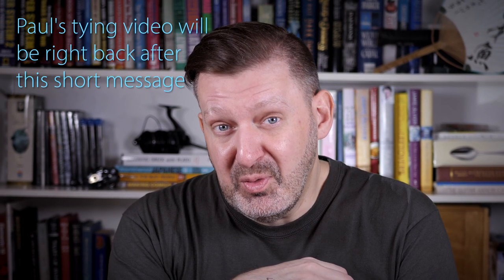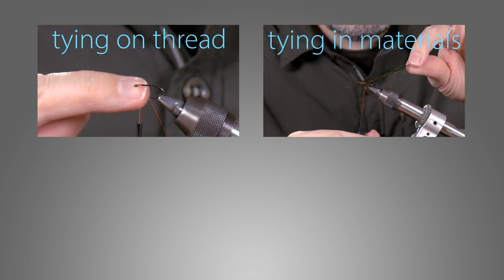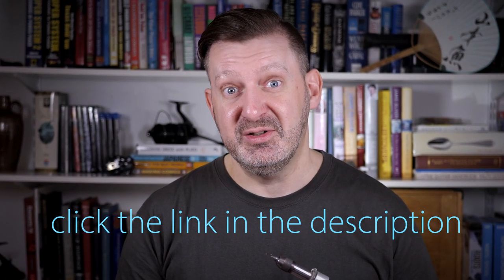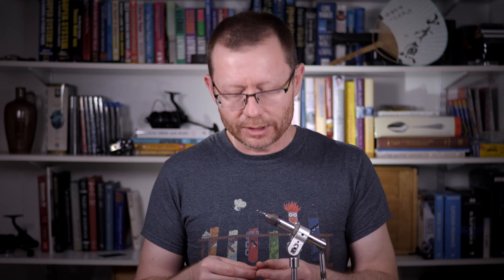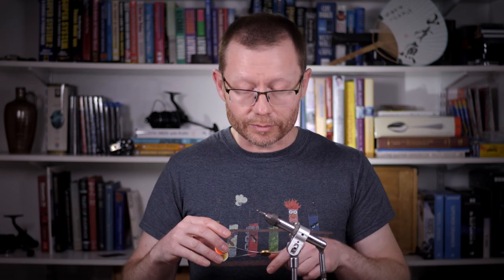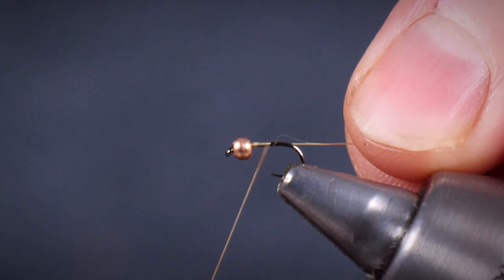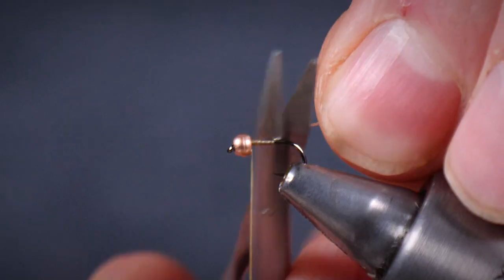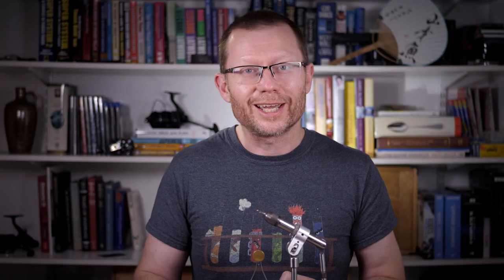Easy Micro Baetis Nymphs: Proven Confidence Flies for Pressured Fish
If you want to see more tried and tested fishing flies - here's a dozen more euro nymphing patterns:

There is almost nothing to this little olive mayfly nymph that I call my micro baetis. Just tails, single-material abdomen and bead-head on a little hook.

The body material means that you don't need to add a separate rib to make a segmented abdomen. At the same time, it is translucent and allows some light to pass through - just like a real baetis nymph. Using the pre-stretching to breaking point trick lets you match the body material to the smaller hook size.

As with most patterns in our collections, this can be tied with a range of different bead colours. However out of all of them, this is one pattern that we tend to stick to more muted, natural shades. So copper, natural tungsten or black tend to be the colour of tungsten bead head I use for this simple range of flies.

Try it on your tougher waters with lots of anglers and fish that see a lot of flies. Present it on a Spanish or French leader as a single fly - or perhaps as a dropper fly on a two-fly rig (at most). The only reason to use a two fly rig would be to have the point fly set the appropriate depth if this pattern would not sink to the feeding zone when presented on its own.

Thanks again to Fish On for topping up the materials that I was running low on for doing these demos. In return, you can help me thank them by ordering from their shop (they have great air-freight delivery service at reasonable costs for customers in the USA):

Paul